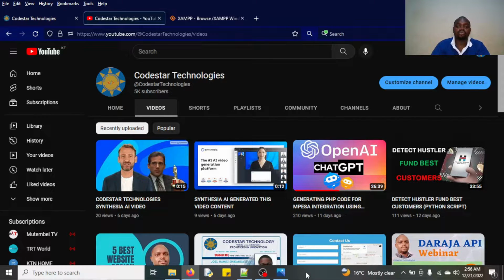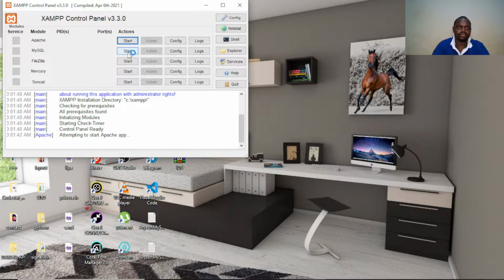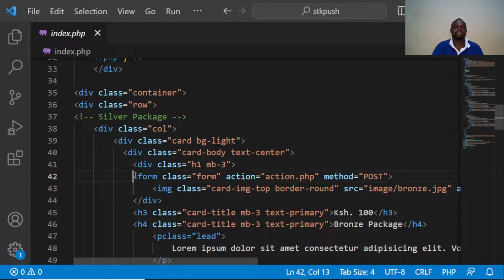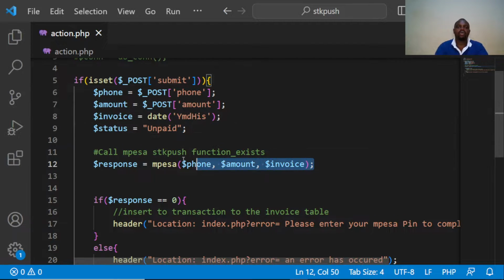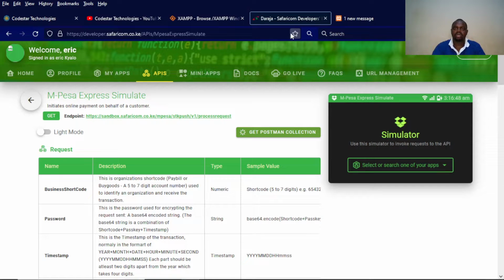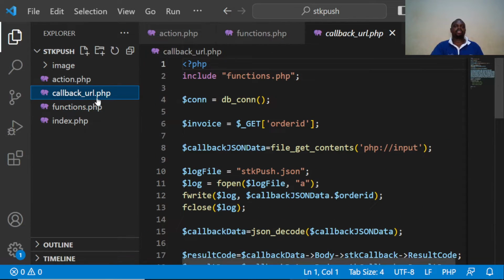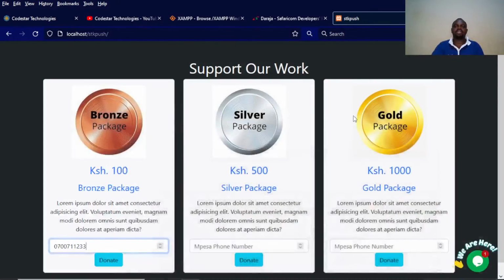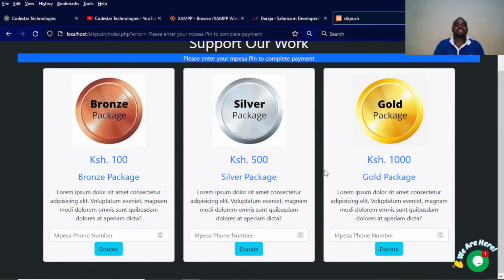HOW TO ADD LIPA NA MPESA PAYMENT METHOD ON YOUR WEB APP SYSTEM IN 10 MINUTES